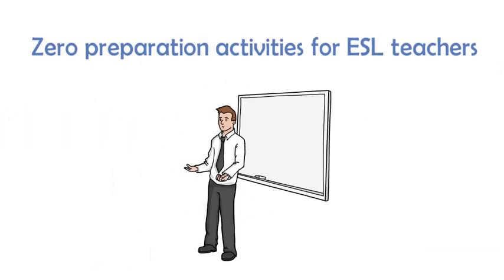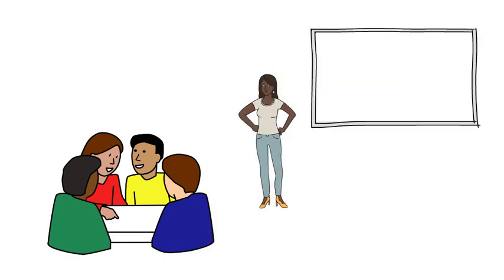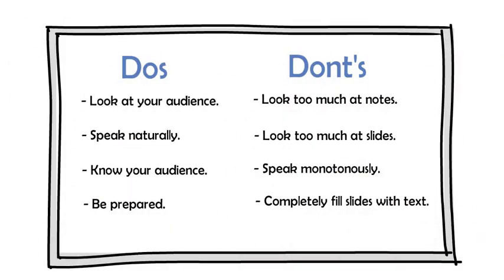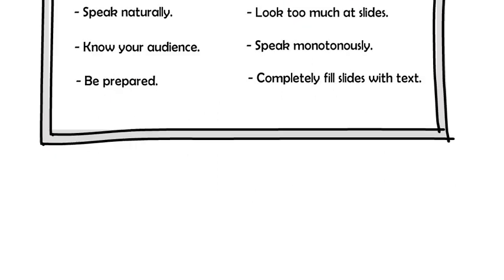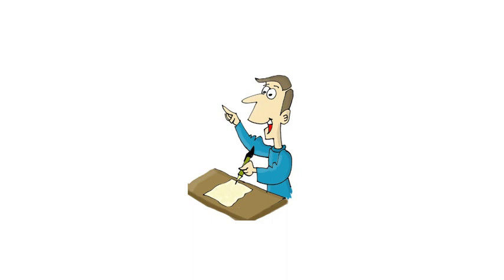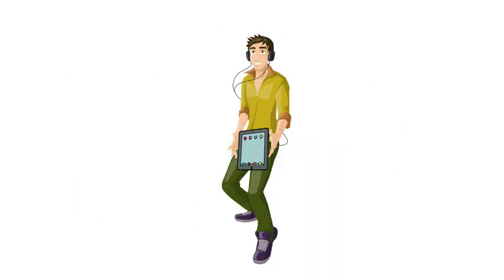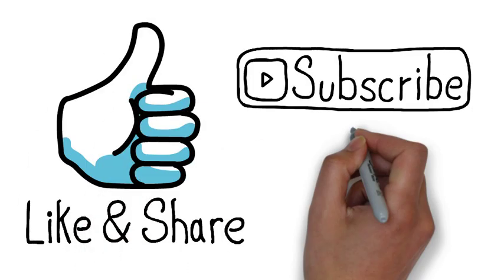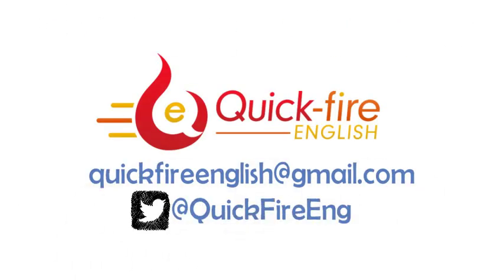Zero prep activities for ESL teachers #13: Presentation associations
This two-minute video outlines a fun, student-centered task that practices speaking, and listening, while also having students analyze presentations as a great kick-off to any lesson on public speaking.

Here we continue our series covering zero preparation classroom activities for ESL teachers. This series is here to help you out at those times when you have far too many classes, far too much correction, but nowhere near enough time. It’s also here to provide you with a toolkit for those horror occasions when you show up to class and realize you’ve left all your materials at home.

Throughout the series we’ll look at a variety of tasks, including vocabulary building, reading, speaking, and listening activities, that you can use to engage your students and that will cost you zero preparation time. No photocopying, no typing, no printing. Just you walking into the classroom and getting started.